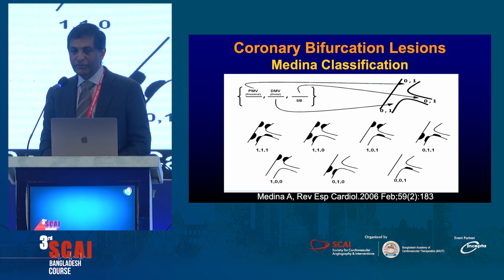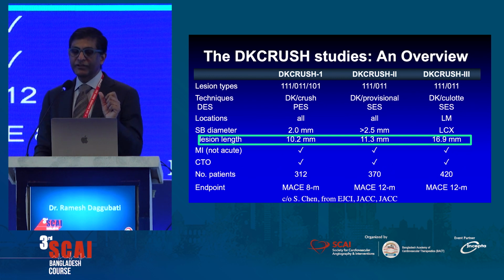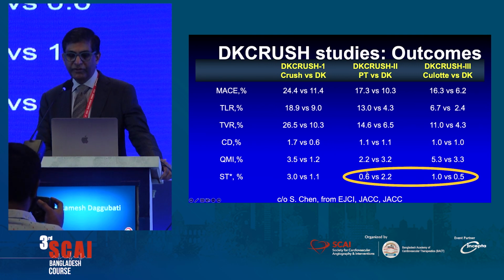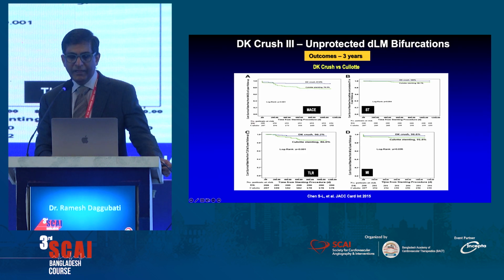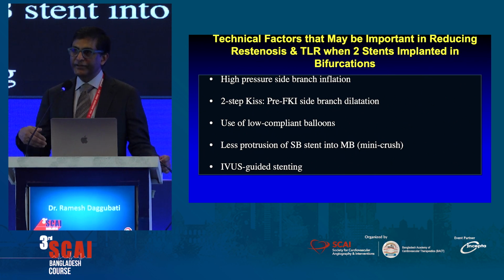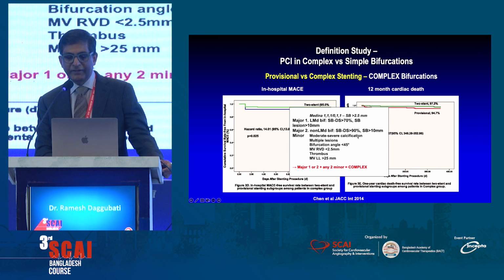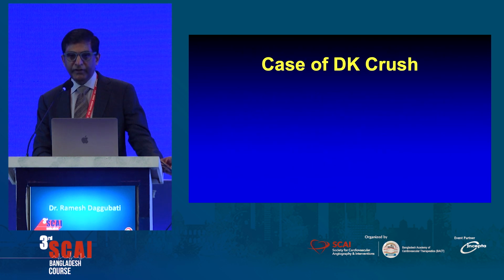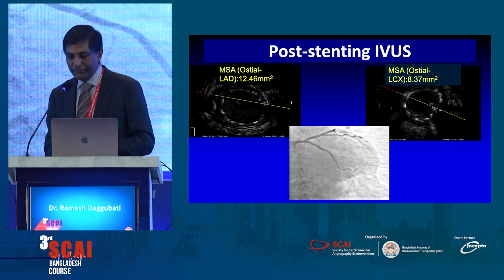Dr Ramesh Daggubati